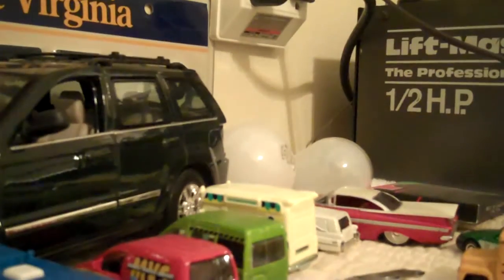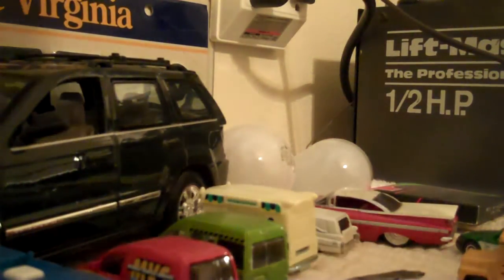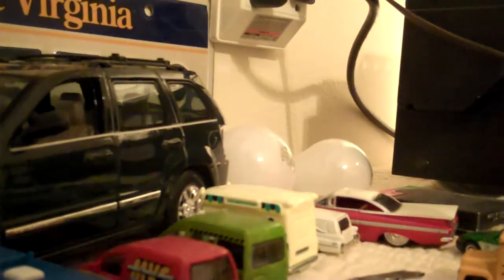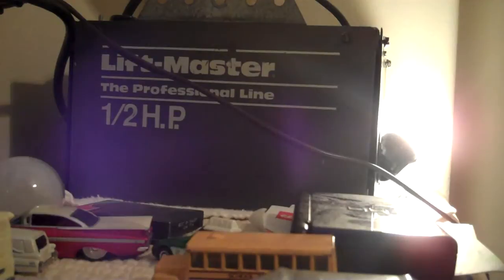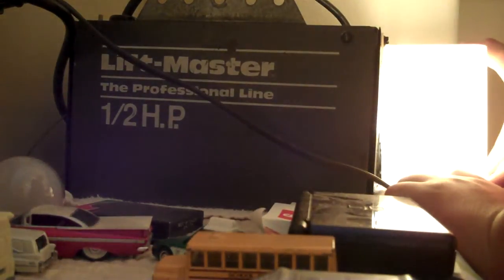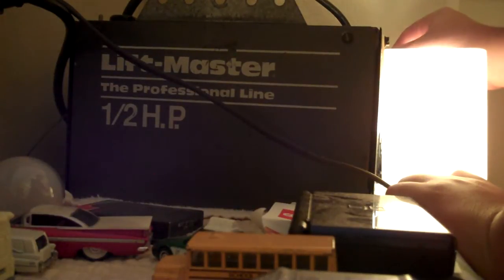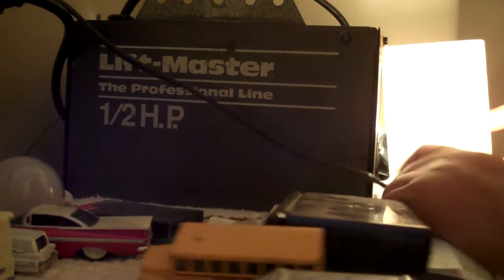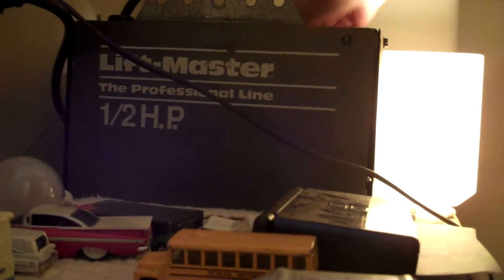1991 Liftmaster 1156 Chain Drive